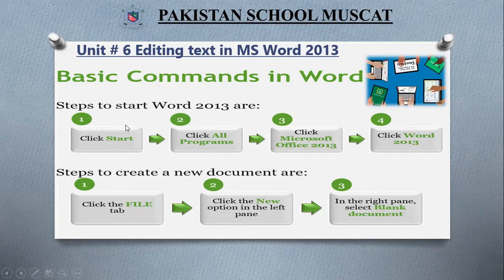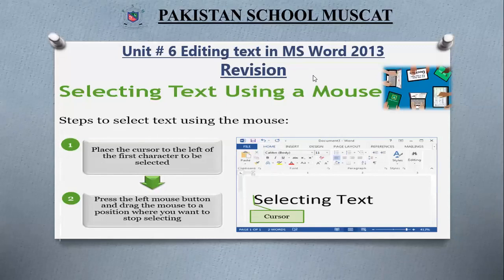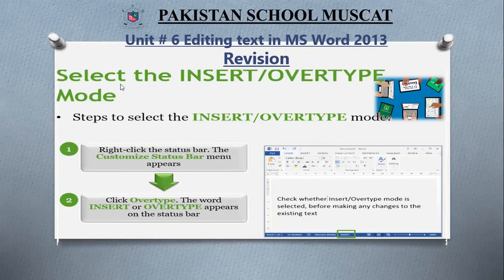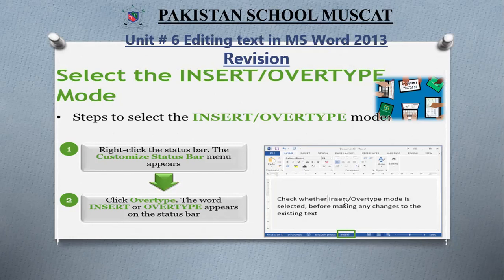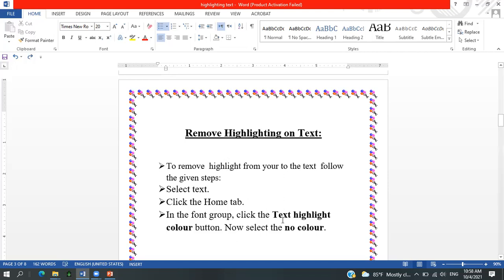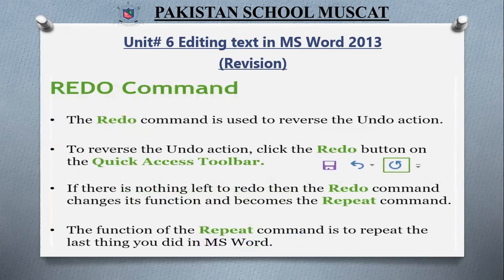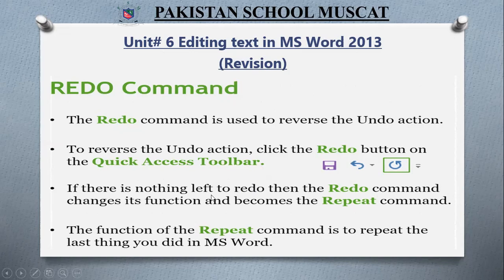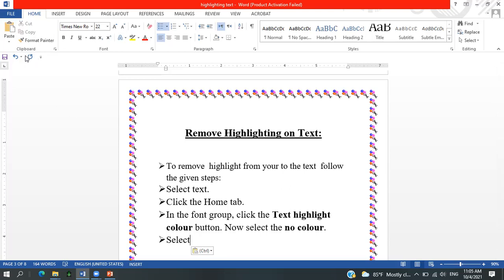Grade 3:Computer Science: Unit # 6 Editing Text in MS Word 2013 (Revision)